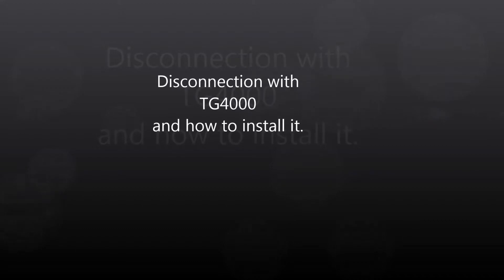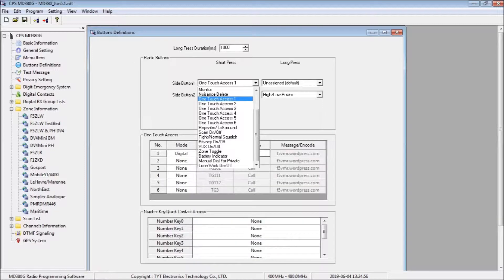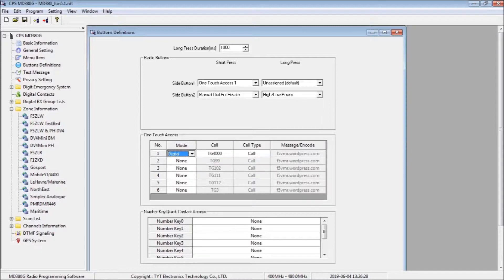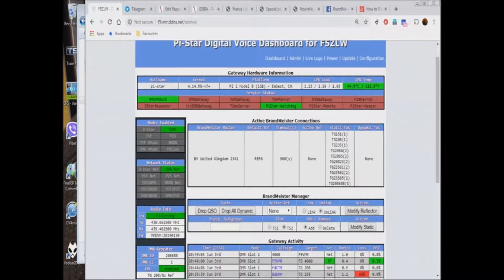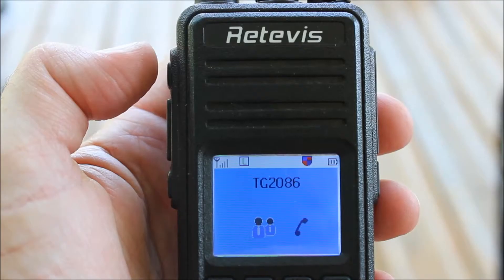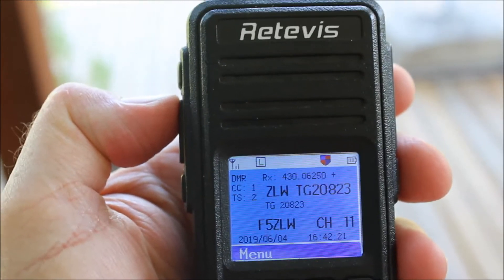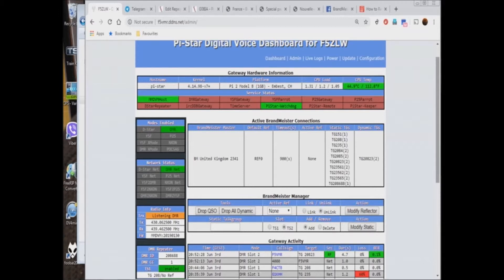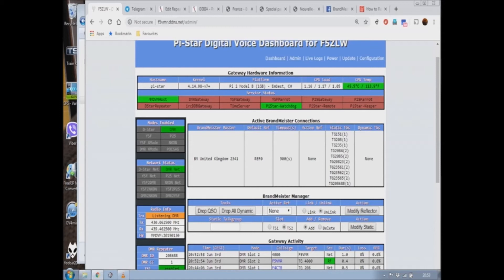Talk Group Call 4000 as opposed to Private Call 4000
How to load your CPS with TG 4000 for the purposes of disconnecting from dynamic groups and reflectors without needing a separate channel.